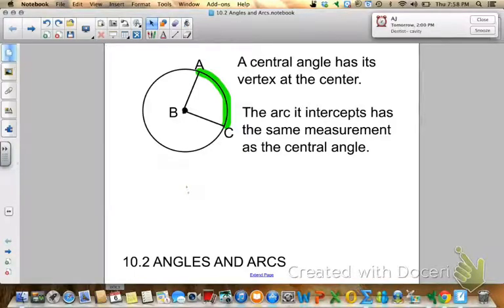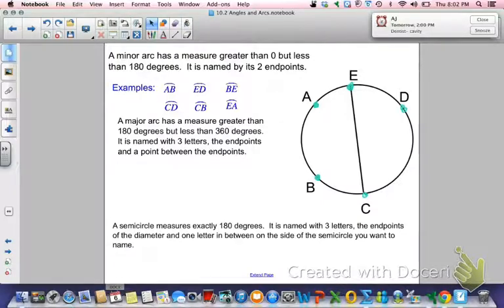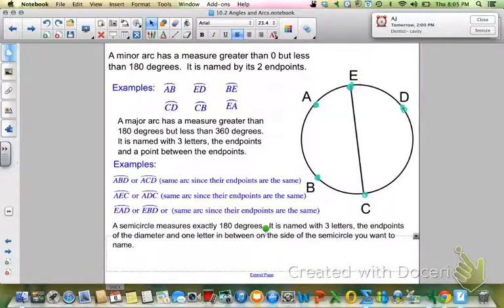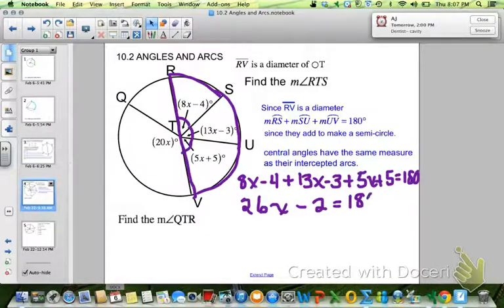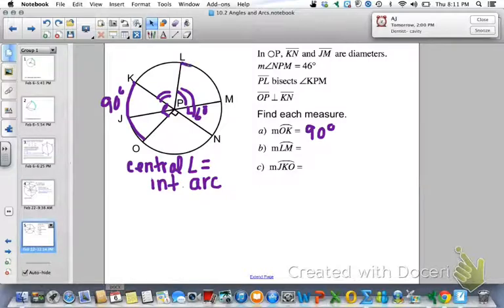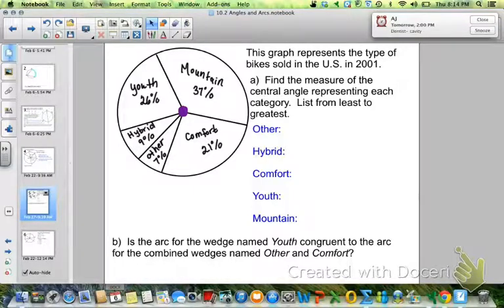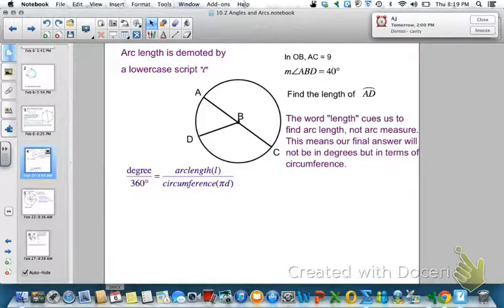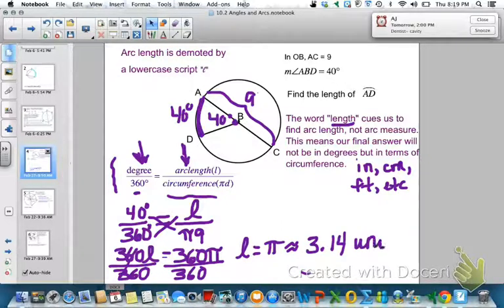10.2 Arcs and Angles